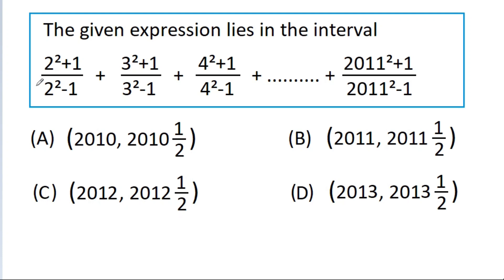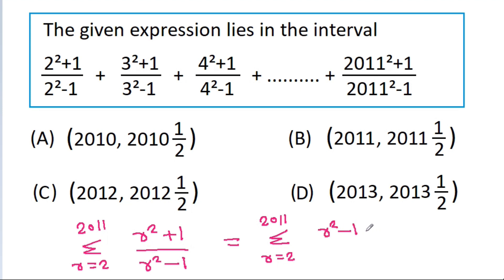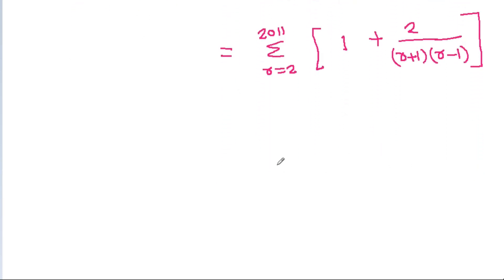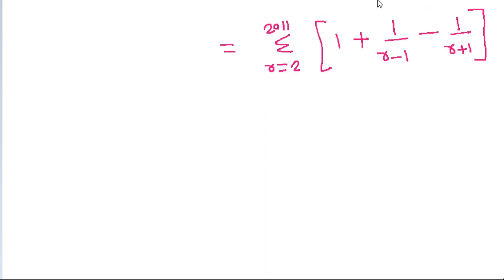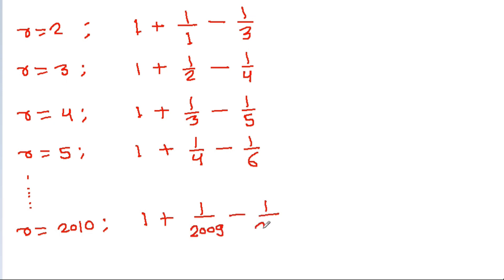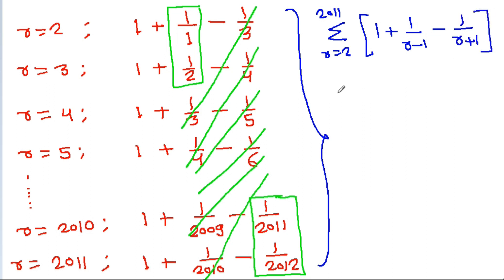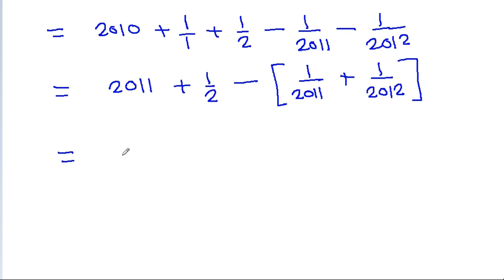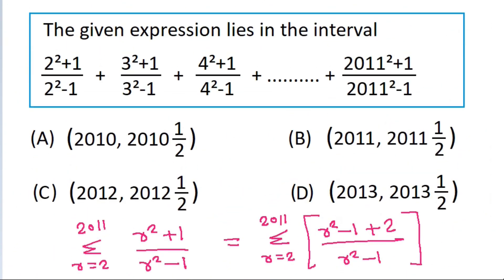A Nice Problem | Find The Sum of The Series | Sequence And Series | Algebra | Summation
Topics Covered :-
sequence and series class 11
sum of a series
how to find the sum of a series
how to determine the sum of a series
sum
geometric series
infinite series
series
arithmetic series
finite series
arithmetic
finite
how to evaluate a series
arithmetic series formula
telescoping series
math
arithmetic series sum
summation notation
algebra 2
how to find the sum of an arithmetic series